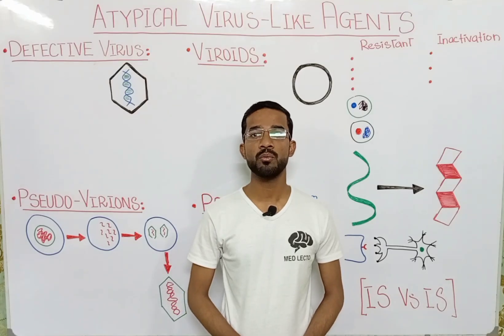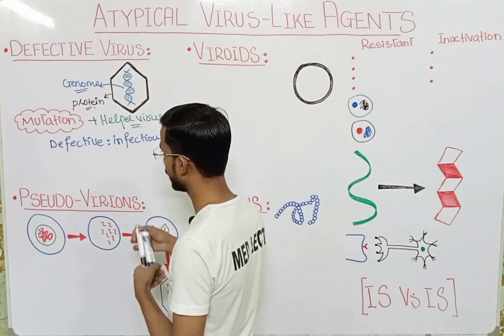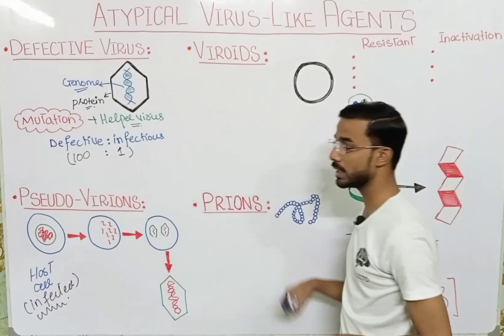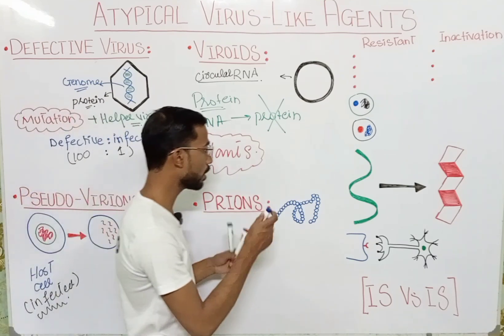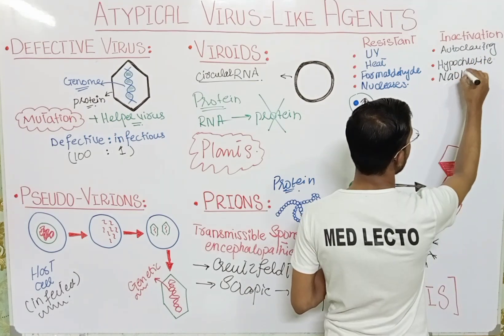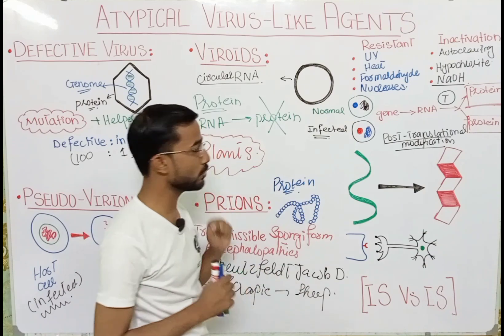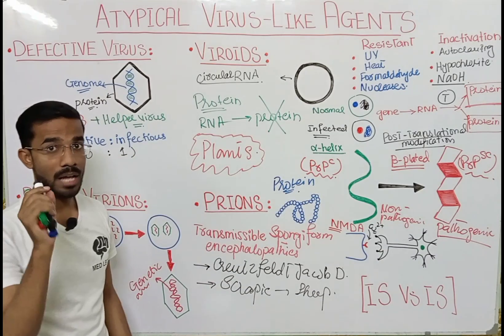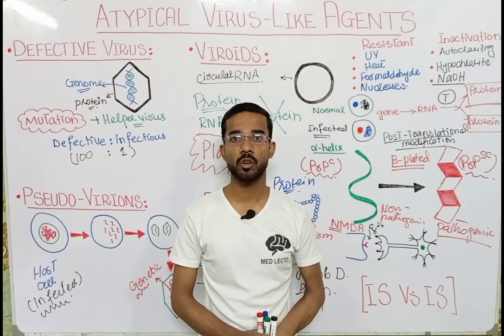Atypical Virus Like Agents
* Defective Virus
* Pseudo - Virion
* Viroid
* Prion